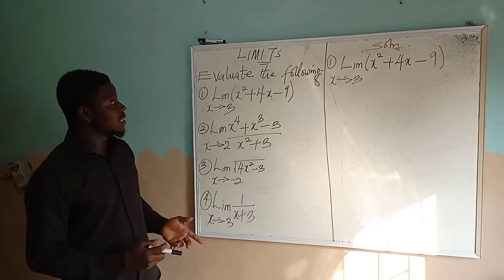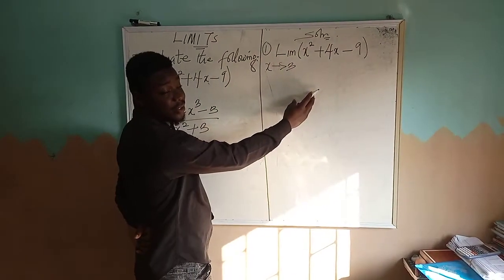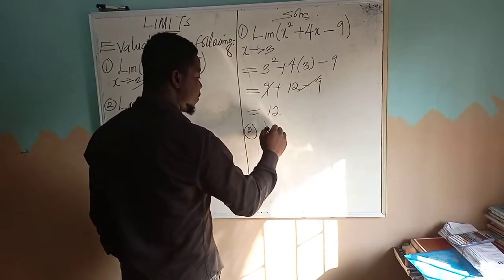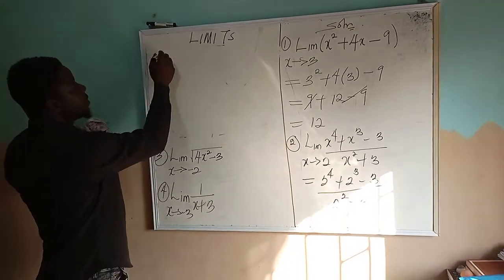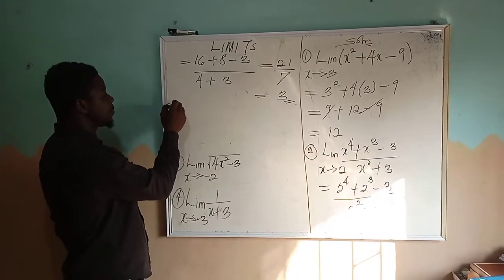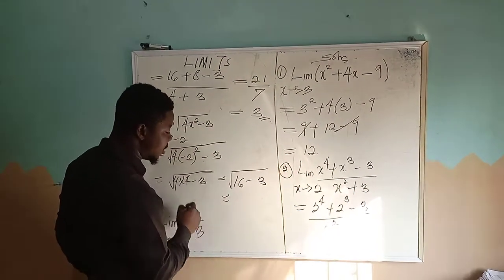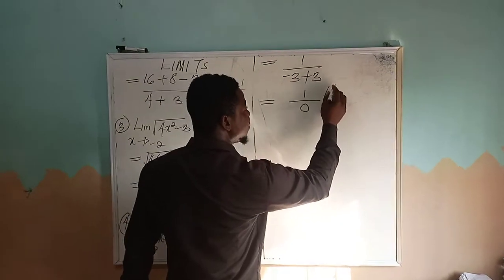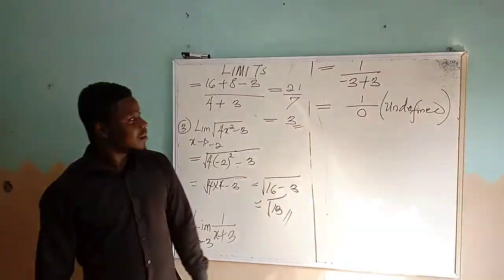LIMIT OF A FUNCTION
LIMIT OF A FUNCTION PHASE ONE